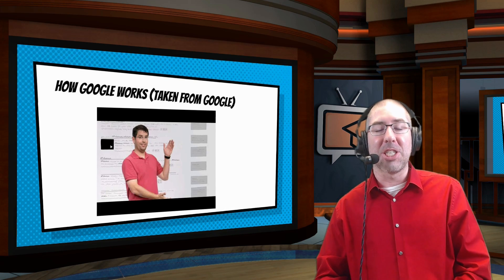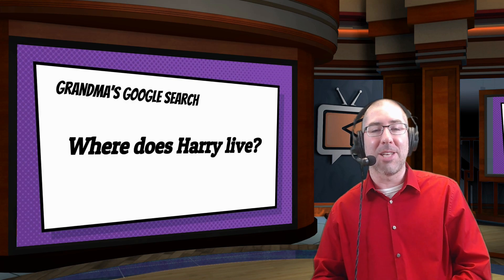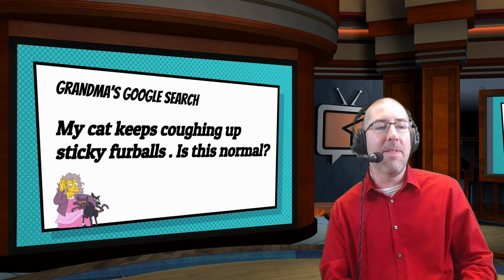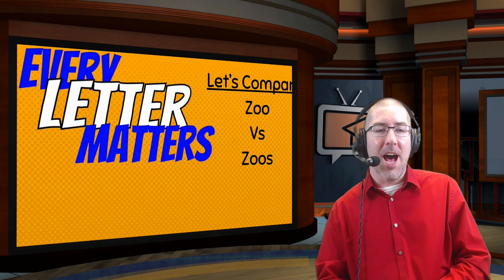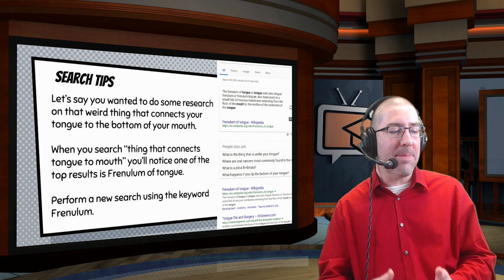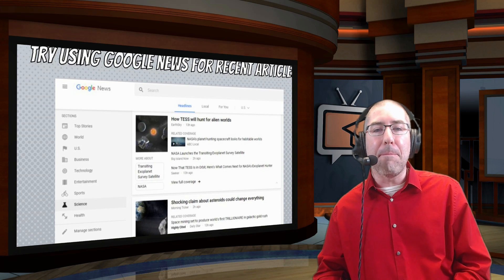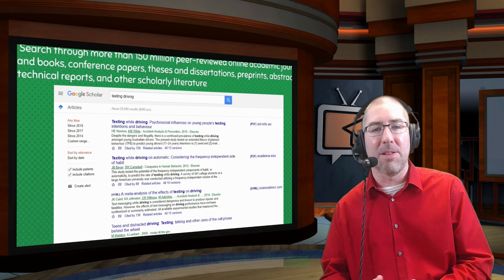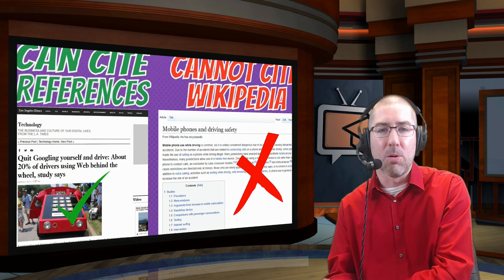Teaching Students How To Research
Teach Students How To Use AI (ChatGPT, Bard, Bing Chat & More) AI In Education Tutorial For Teachers

Based on my popular presentation titled "Teach Students How To Research" this video will provide you with the resources needed to teach your students everything they need to know to become efficient and effective researchers.

This video uses a fun and humorous approach to help students understand how to use keywords to make better search queries, provides several tips and examples taken directly from Google, covers how to use filters, introduction to Google News and Google Scholar, and how to mine Wikipedia for legitimate and reliable resources.

Topics include:
* How Google Works
* How To Identify Ads
* Examples of Bad Searches And How To Make Them Better
* Examples of Google's 4 Lessons: Every Word Matters, Every Letter Matters, Word Order Matters, and Capitalization Doesn't Matter
* General Search Tips
* How To Use Filters
* Intro To Google News
* Intro To Google Scholar
* Using Wikipedia In A Reliable Way

Please visit danielspada.com for more videos and information.